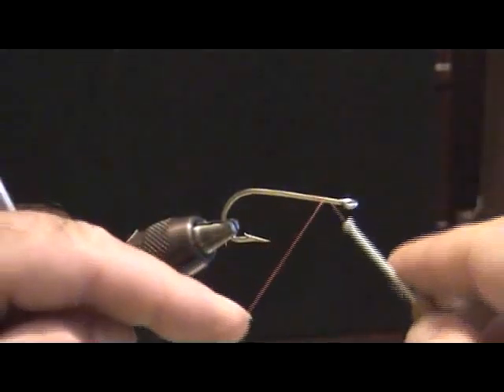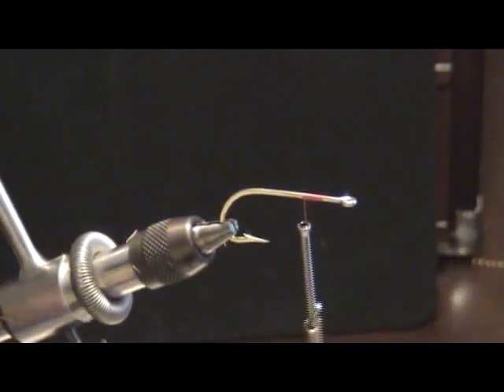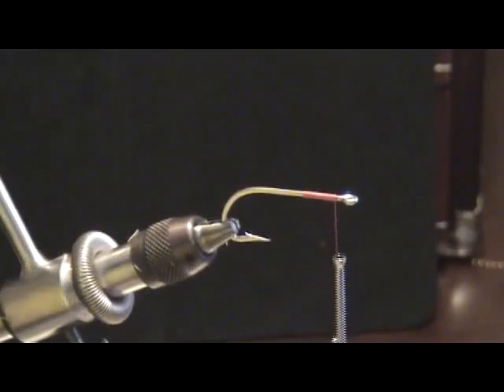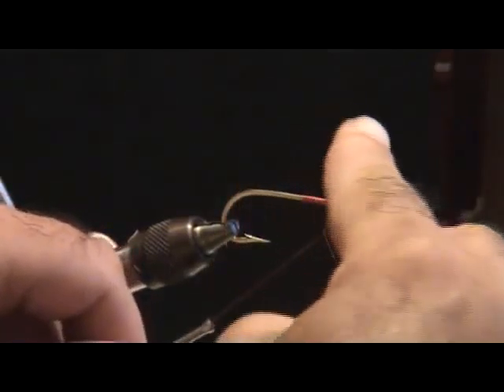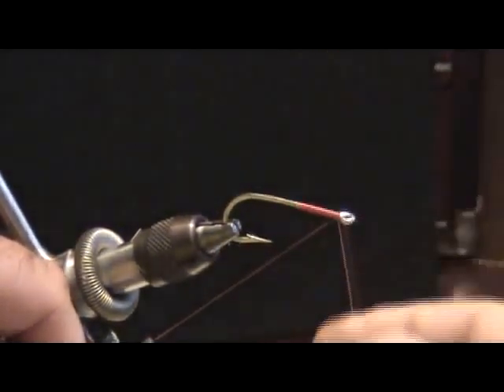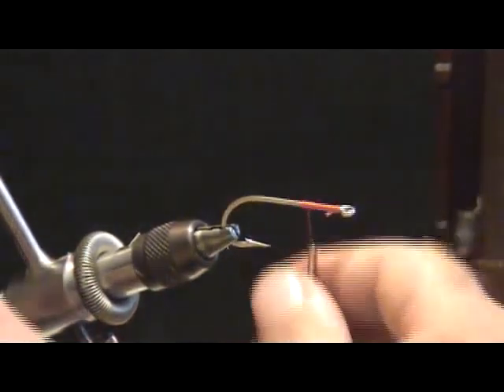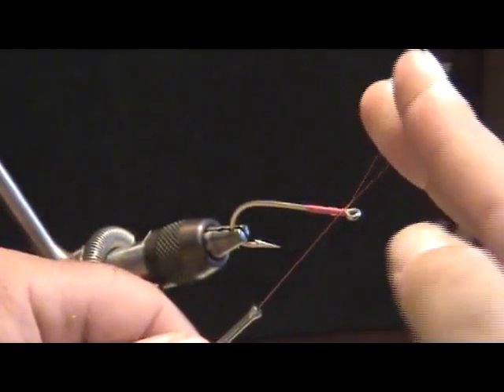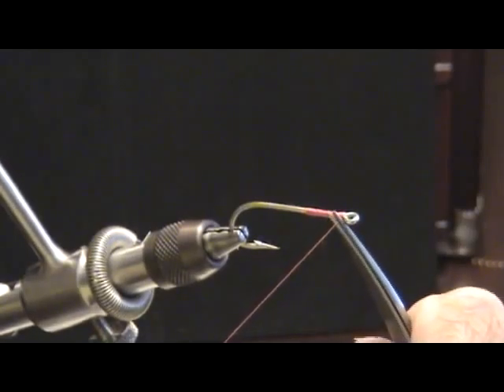Wrightsville Beach Fishing & Fly Tying, Whip Finish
Wrightsville Beach Fishing & Fly Tying, Whip Finish with no tool by Capt. Matt Wirt of Reel Adventure Charters.